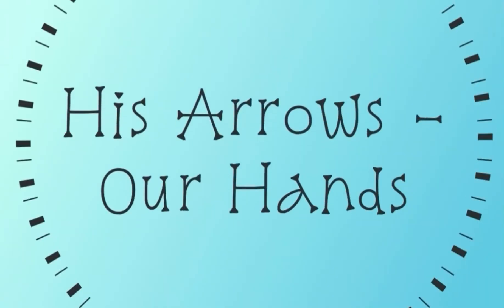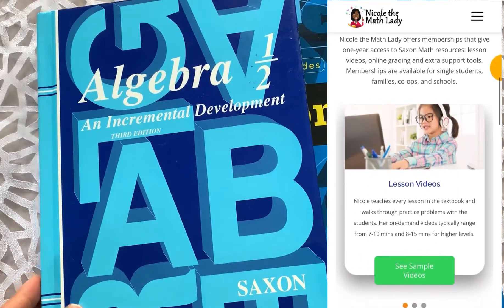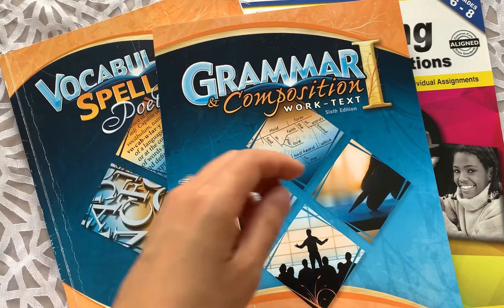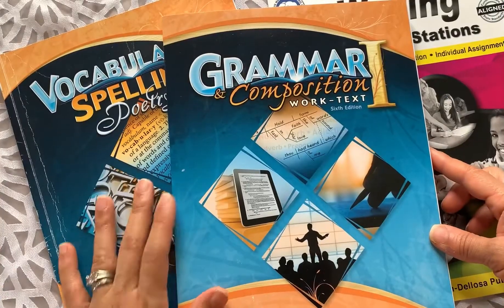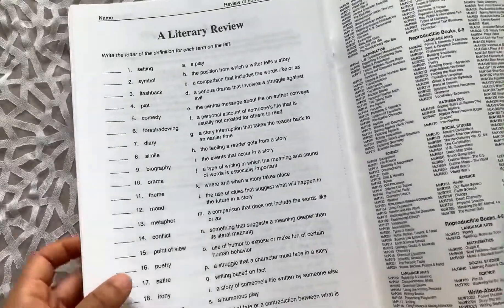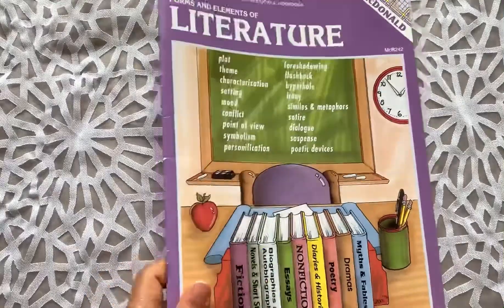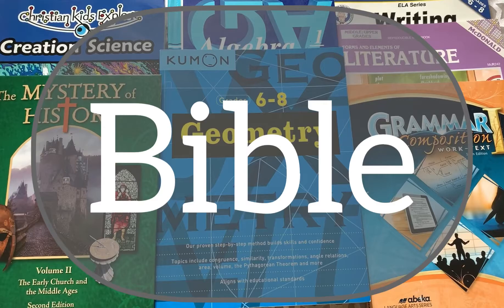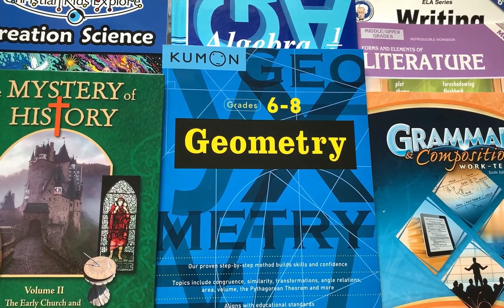7th Grade Homeschool Curriculum Choices 2022-2023 school year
Hi Everyone,
God bless!
In this video, I share our curriculum choices for our 7th grader for the 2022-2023 school year.
I pray you are having a wonderful start to your homeschool year.
~Celeste~

*** 📖 🤍So grateful to the Lord for permiting me to write a book for women … My prayer is that it may be a blessing to every woman who reads it. 🙏🏽💛If you are Interested in checking it out, the links are below 📖 🤍👇🏽

(English Version)
Living Life at the Feet of Jesus:  a Resolution for a Woman's Heart

(Spanish Version)
Viviendo La Vida a Los Pies de Jesus: Una Resolucion para el Corazon de la Mujer

*** CURRICULUM SHARED IN VIDEO ***

///Math///

///Grammar & Composition///

ABeka Grammar & Composition I
(We Also use their Tests)

///Literature///

Forms and Elements In Literature

///History & Geography///

///Science///